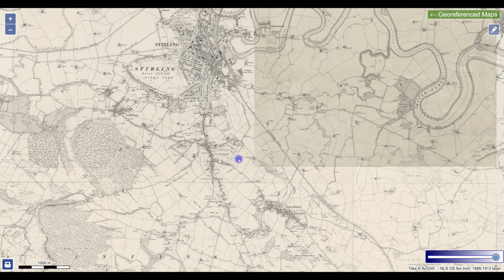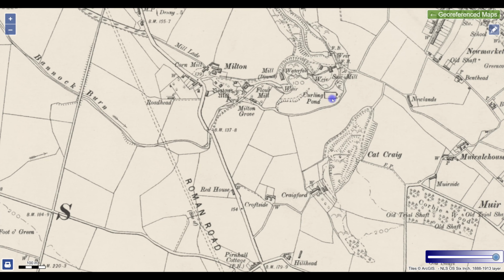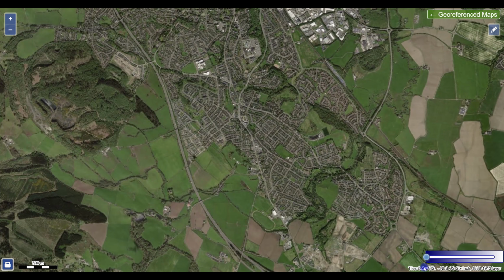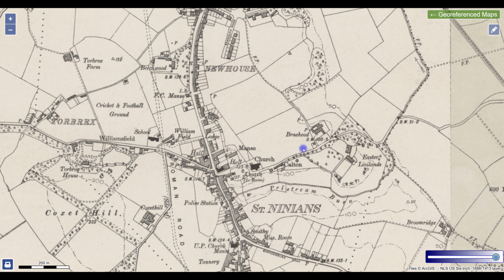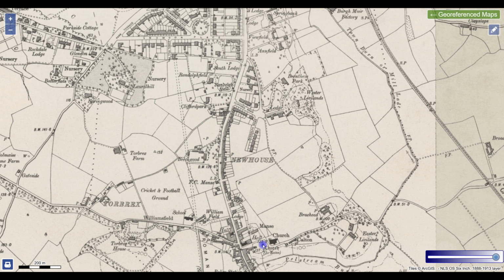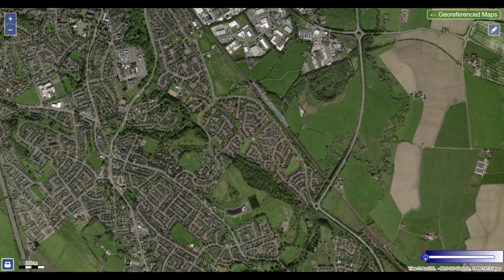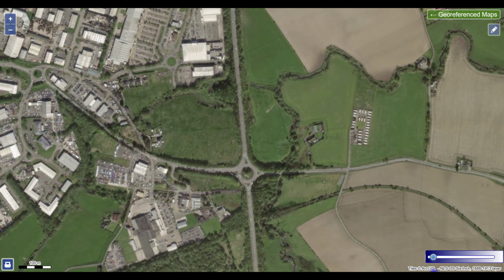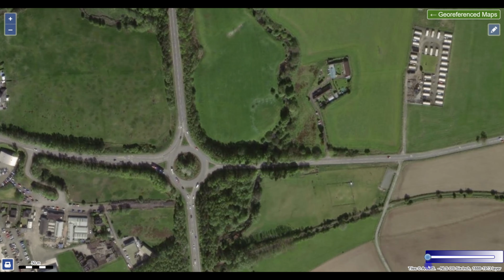Bannockburn Virtual Walk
Bannockburn 1880s Map
Sometimes weather or other events prevent you from getting outside and doing the things you love.
Today was one of those days so I chose to take a virtual computer walk around the Battle of Bannockburn area.
I have my own thoughts on how the battle developed but sometimes it is nice just to think aloud and muse over different thoughts.
Join me as I take a wee daunder and just scroll through an old map looking for a wee bolt of inspiration regarding something new about the battle.